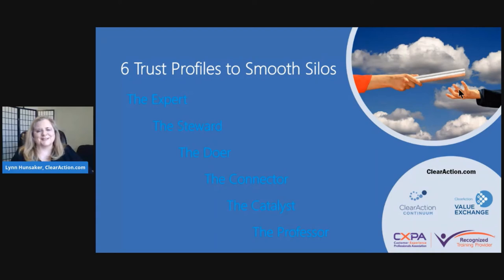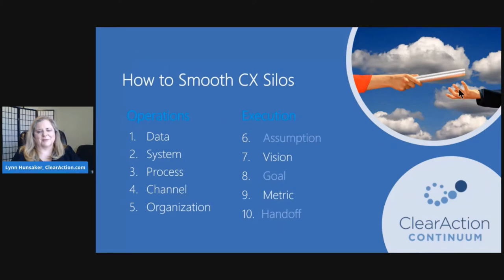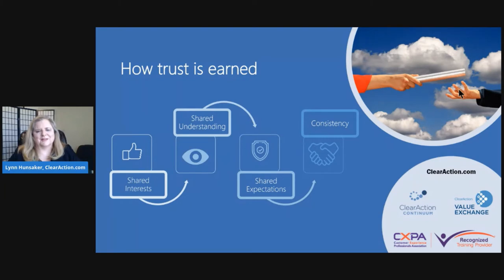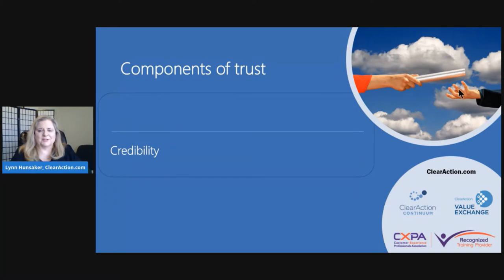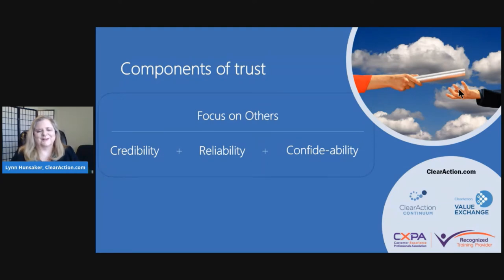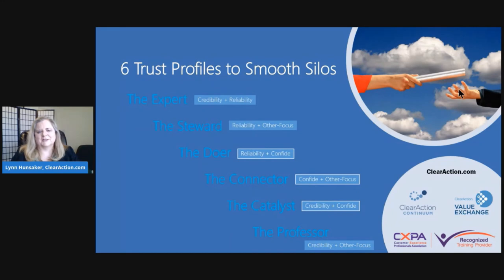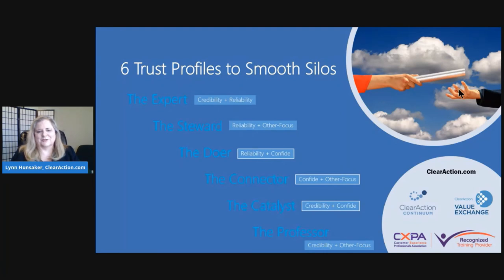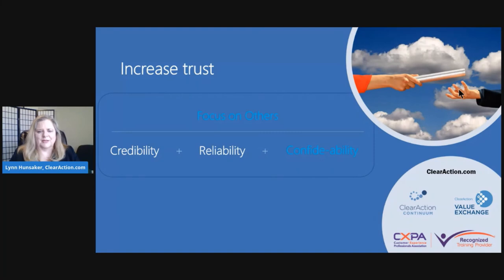Smoothing Silos Through Trust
Discover 4 keys to increasing trust. Which of 6 trust profiles is yours? See how you can increase others' trust in you -- with internal customers and external customers. Increase ease of work and ease of doing business. Improve employee experience and customer experience. Grow customer value through trust.